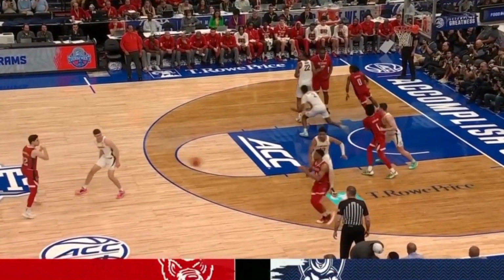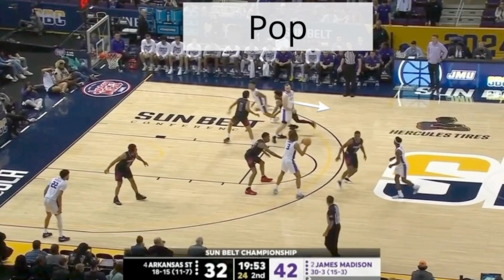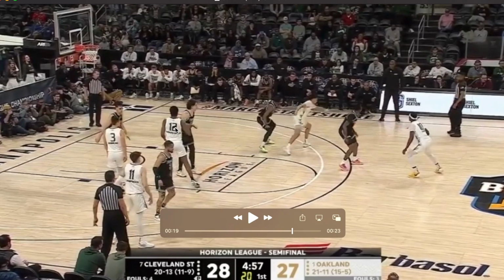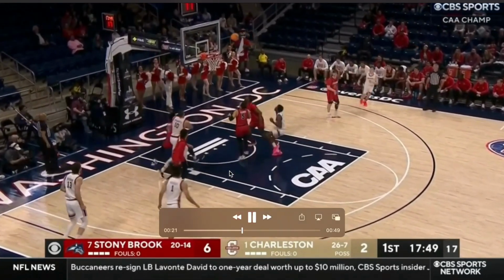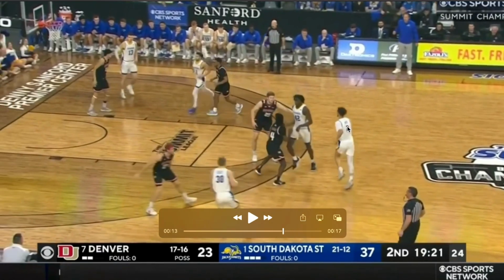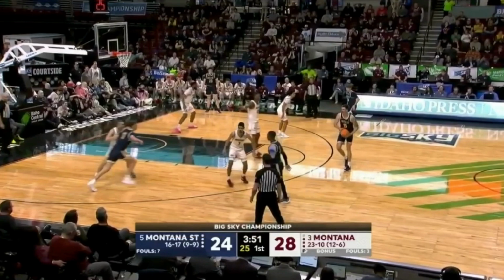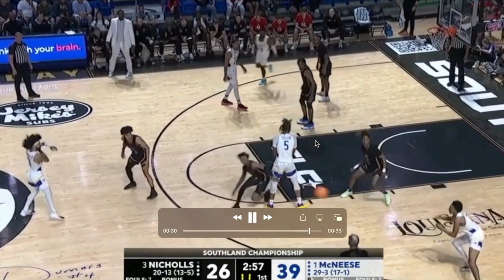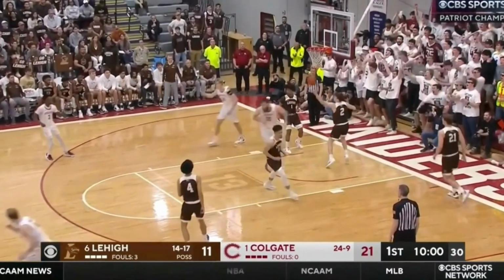Learn Basketball Sets Series! (Mar 11-17, 2024)